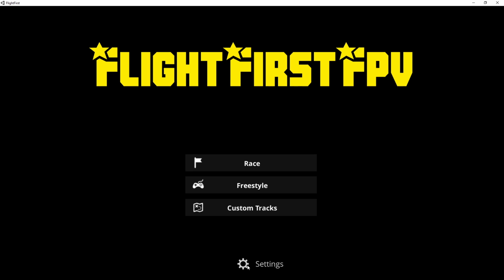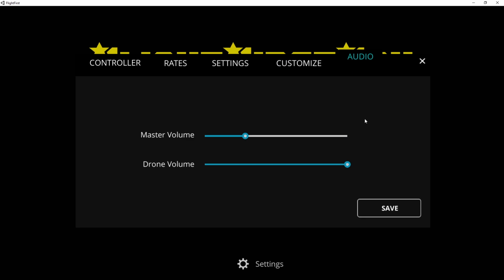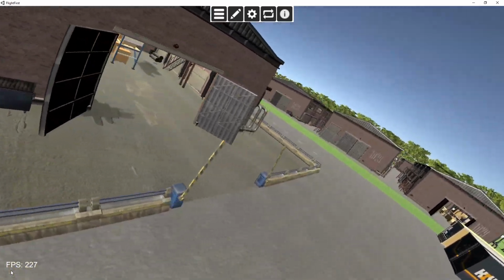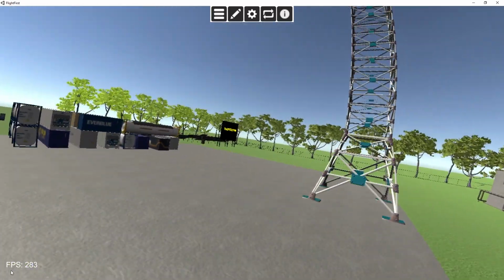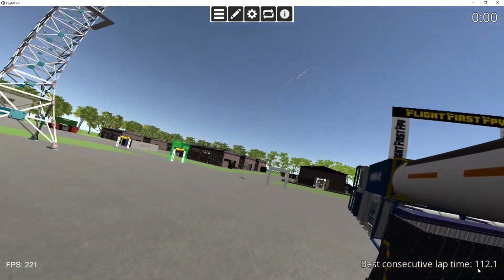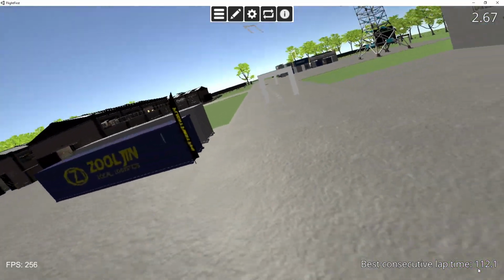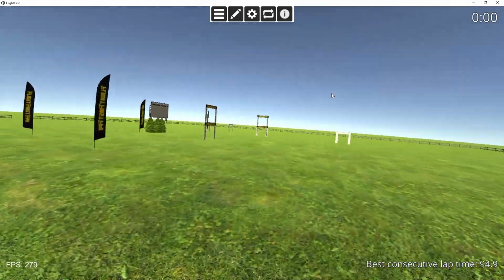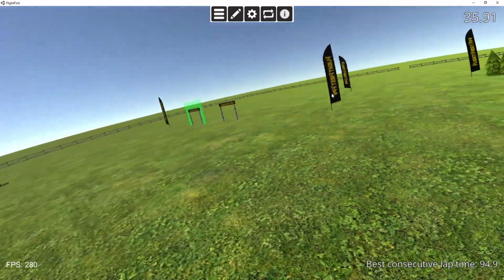FlightFirstFPV Simulator is now in open beta.